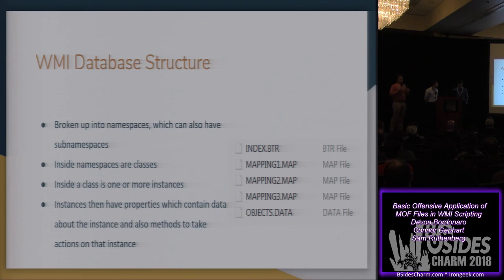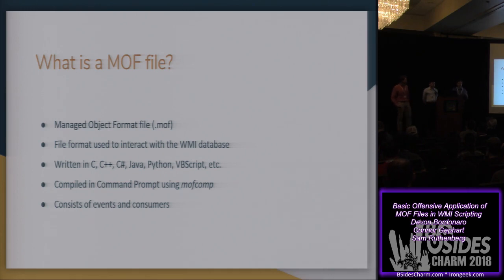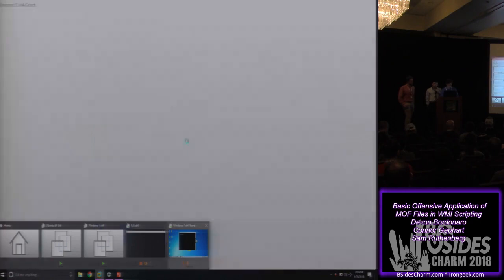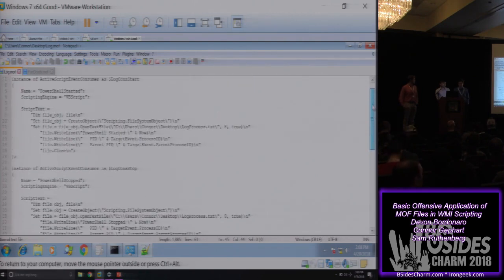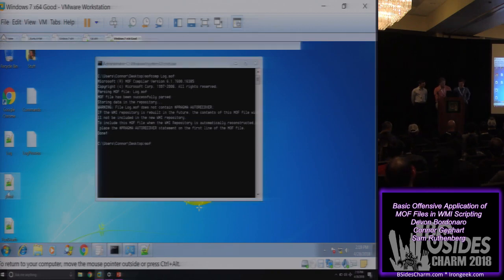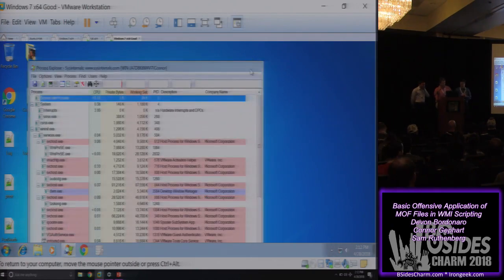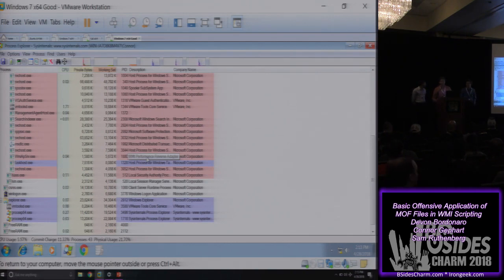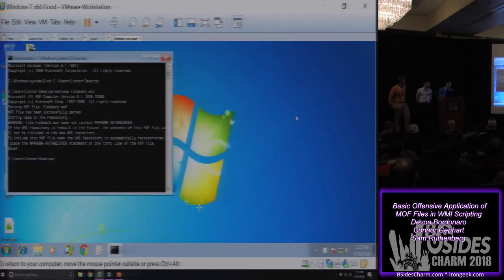BSidesCharm - 2018 - Basic Offensive Application of MOF Files in WMI Scripting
Basic Offensive Application of MOF Files in WMI Scripting
A basic introduction on how to use MOF files and the Windows Management Instrumentation (WMI) database to alter how programs execute and implement your own processes. Join us for a walkthrough of MOF design and an overview of the vulnerabilities presented by the WMI database. Finally, learn how the hardest part of using MOF files is making yourself known to the user.

Presenters: Devon Bordonaro, Connor Gephart, and Sam Ruthenberg
Devon Bordonaro is a Senior undergraduate student at Towson University. He is studying Computer Science with a concentration in Computer Security. He joined the Towson University Cyber Defense Team this year to learn as much as possible about offensive and defensive tactics in Cyber Operations. He hopes to gain as much knowledge about the cybersecurity world as possible with hopes to gain a career in cyber operations, incident response, or vulnerability assessment. He is currently a Student Manager at his job with Student Computing Services at Towson University. He is responsible for supervising over 20 student employees as well as troubleshooting various computer issues for students. In his free time he enjoys playing a variety of online video games and rhythm games.

Connor Gephart is a sophomore at Towson University studying Computer Science and Mathematics with a track in Cyber Security. He joined with Towsonâ€™s Collegiate Cyber Defense Competition team this year to learn more about cyber security and its applications. He is currently a co-op with UPS helping to transition the company to DevOps, working with software such as Docker, Maven, and Ansible. He enjoys playing video games and playing a variety of role-playing and board games.

Sam Ruthenberg is a senior at Towson University majoring in Computer Science with the cyber security track. At his time at University he worked with fellow students in research and growing their cyber security knowledge. He has interned with the Navy, and worked on cyber tools and testing with Avionic platforms. He has an interest in enterprise security, and how security will change in the future.